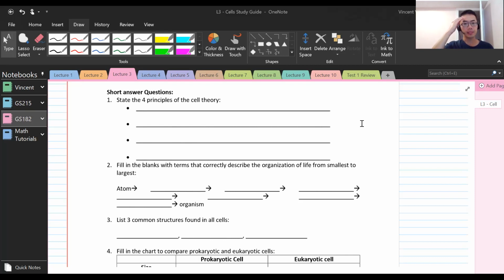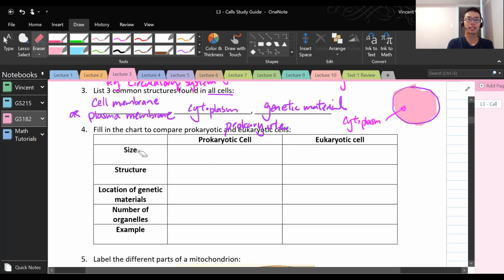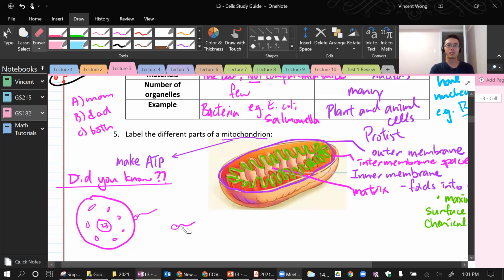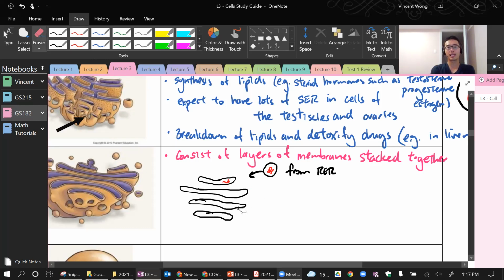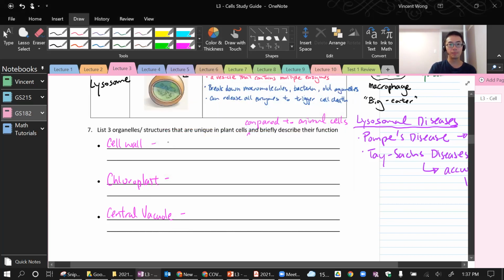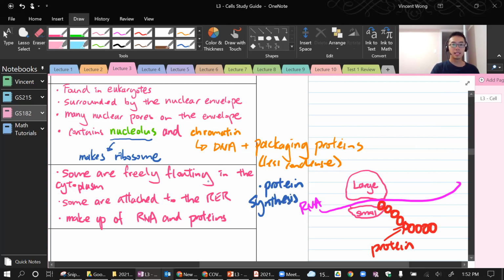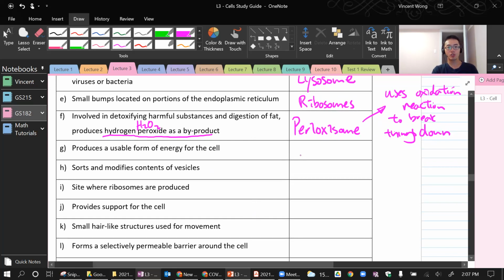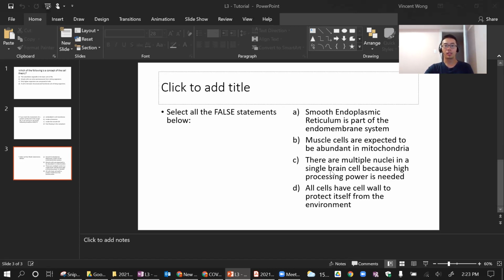Week 3 Tutorial Cell 203